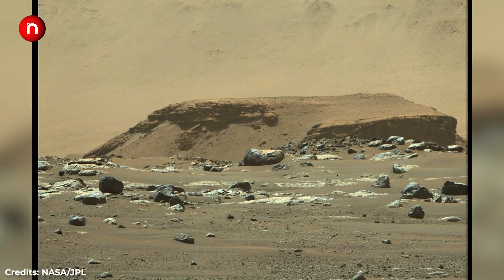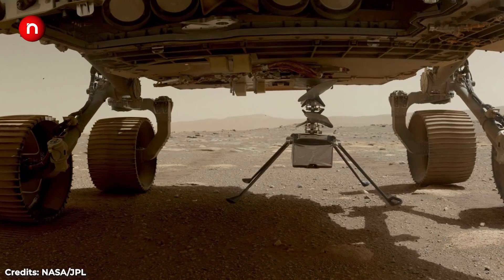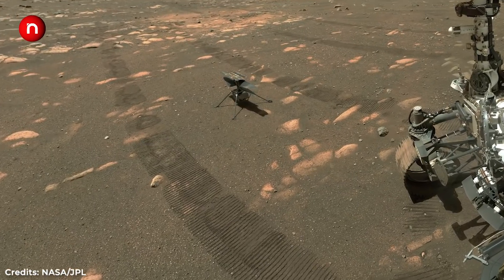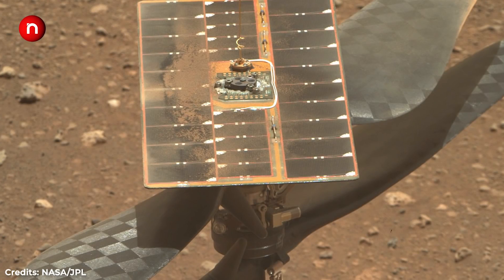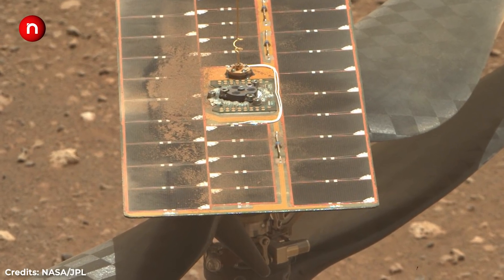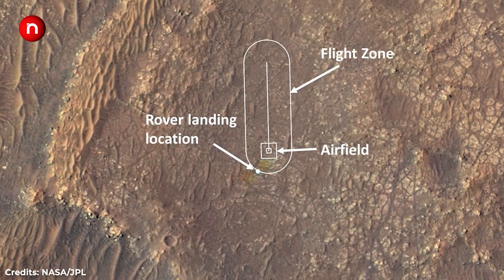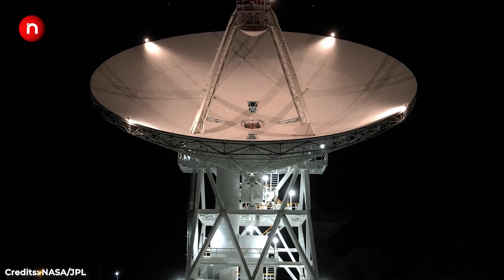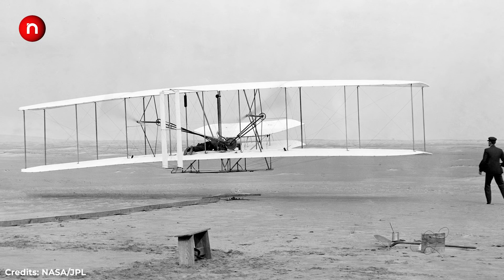EXCLUSIVE Videos & Images of Perseverance Ingenuity Mars Helicopter During High Speed Spin Test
Source Links

NASA has again decided to delay the Ingenuity Mars Helicopter's first experimental flight due to technical concerns. The US space agency, which is yet to declare a new date for the attempt, earlier rescheduled the flight after a test completed earlier than planned.

The Ingenuity team has now identified a software solution for the command sequence issue identified during a planned high-speed spin-up test of the helicopter's rotors.

"Over the weekend, the team considered and tested multiple potential solutions to this issue, concluding that minor modification and reinstallation of Ingenuity's flight control software is the most robust path forward," NASA said in a statement this week.

This software update will modify the process by which the two flight controllers boot up, allowing the hardware and software to safely transition to the flight state, it added.

"Once we have passed these milestones, we will prepare Ingenuity for its first flight, which will take several sols, or Mars days," NASA said.

"Our best estimate of a targeted flight date is fluid right now, but we are working toward achieving these milestones and will set a flight date next week," it added.

NASA said that Ingenuity continues to be healthy on the surface on Mars and critical functions such as power, communications, and thermal control are stable.

The Mars Helicopter, Ingenuity, is a technology demonstration to test powered flight on another world for the first time. It hitched a ride to Mars on the Perseverance rover, which made a February 18 touch down on the Red Planet.

NASA
JPL

The NEXT LEVEL HD channel brings you informational and entertaining videos from around the world.